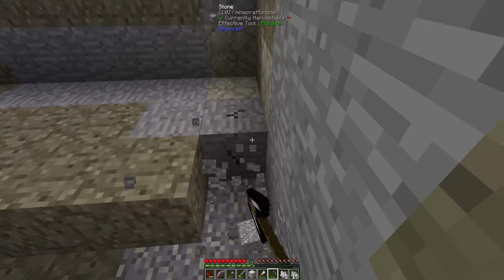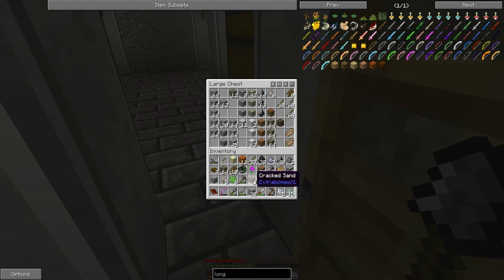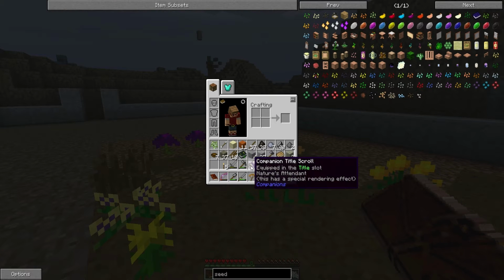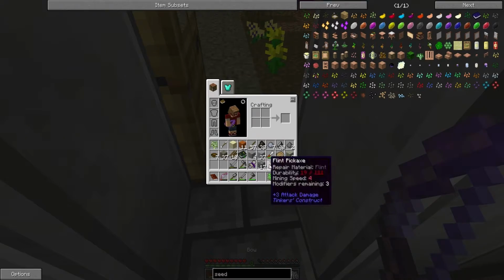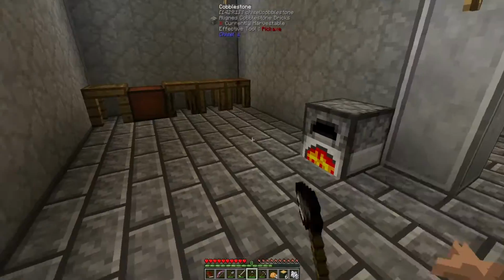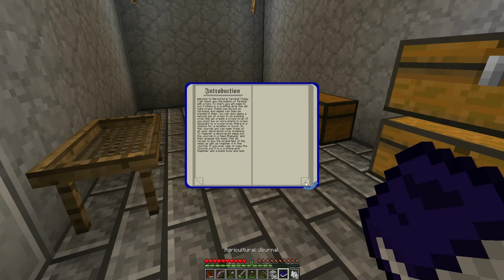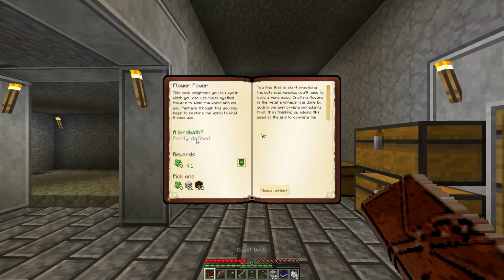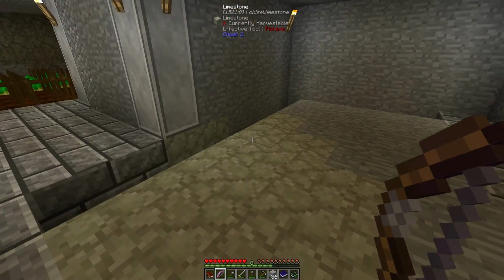*NEW* Regrowth | Minecraft | Episode 4 ~ My Garden Blooming Good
I hope you enjoyed the video if so make sure to leave and LIKE and a COMMENT with any idea or challenges you may have.